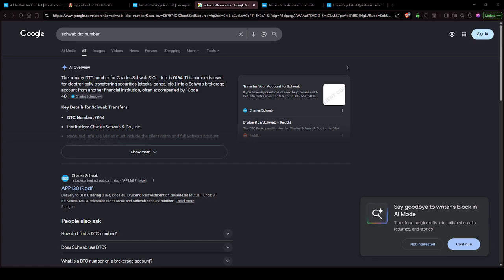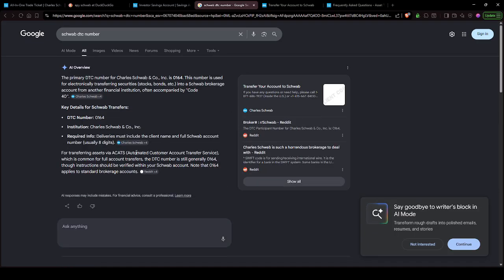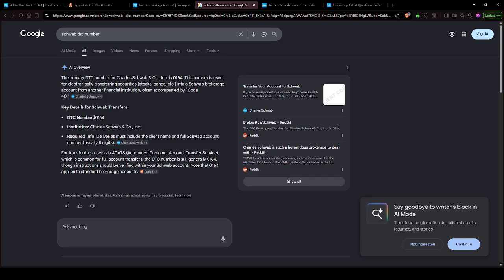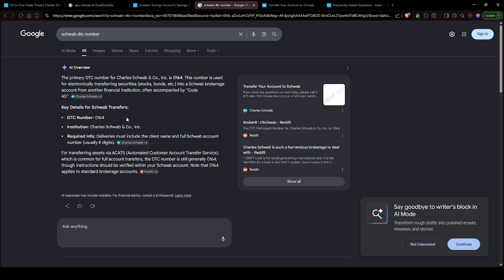How to Find Your Charles Schwab DTC Number: Step-by-Step Guide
To find Charles Schwab's DTC number, start by understanding what a DTC number is. The DTC number, or Depository Trust Company number, is a unique identifier assigned to brokerage firms to facilitate the electronic transfer of securities. Charles Schwab is one of the largest brokerage firms in the United States, so knowing their DTC number is essential for any transactions involving other financial institutions or for transferring assets.